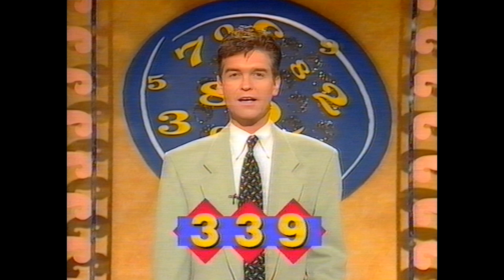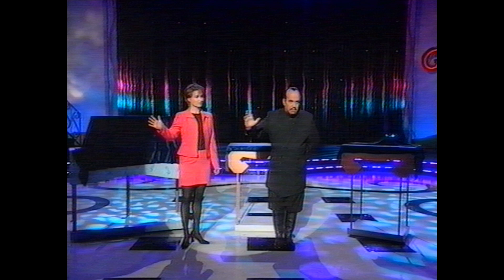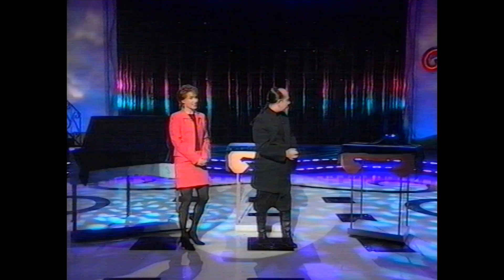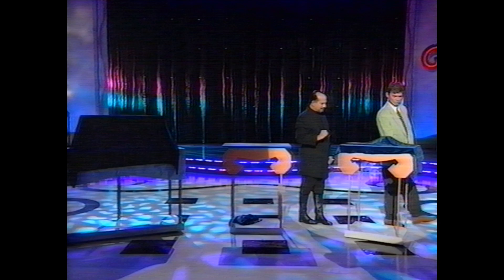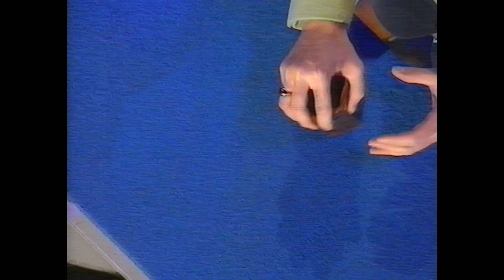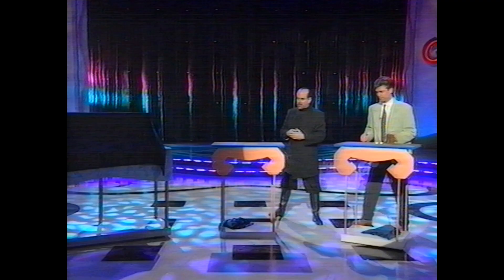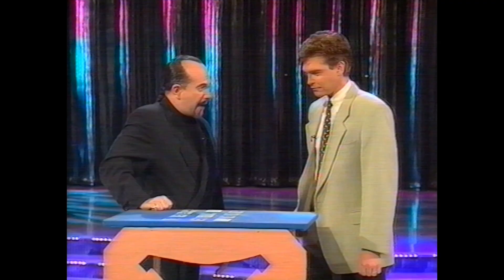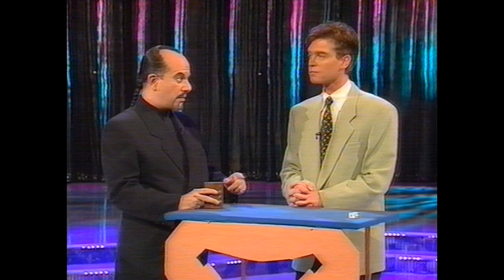Max Maven - Mind reader - Talking Telephone Numbers - 1996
Mind reader Max Maven on Talking Telephone Numbers on 8th April 1996.From The MagicWeek Video Archive